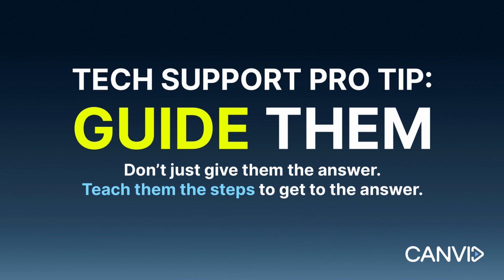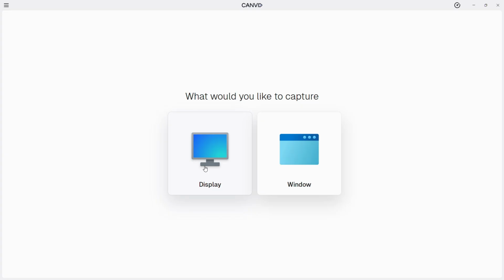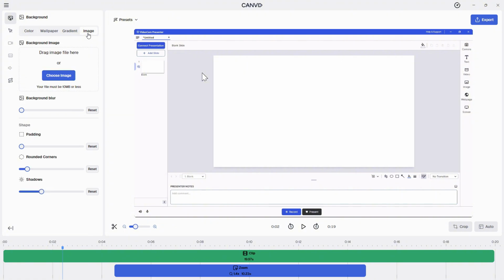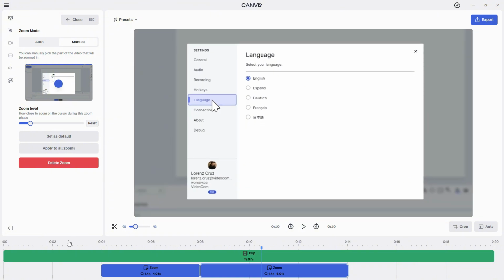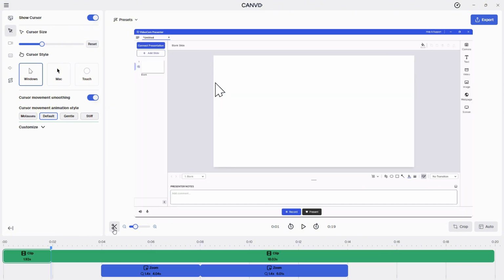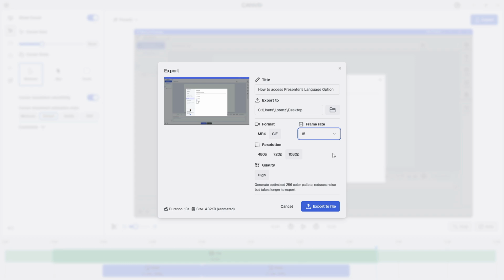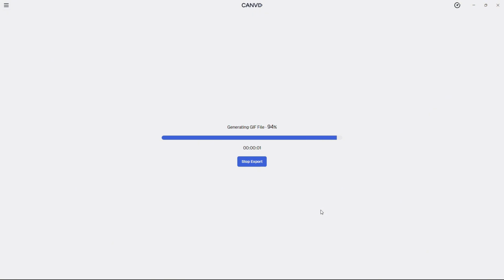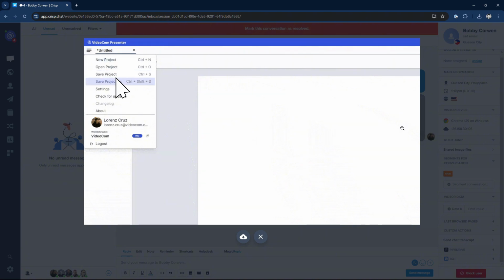Turn Your Screen Recordings into Studio-Quality GIFs! | CANVID for Tech Support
In this video, you’ll discover just how easy it is to create high-quality, custom-made GIFs using CANVID! 🎥✨ Turn your screen recordings into visually appealing and easy-to-share GIFs that showcase the quality of your work. 💼👨‍💻 Not only will you impress your end users, but you’ll also make your troubleshooting process faster, more professional, and super efficient. ⚡️💻

Your customers will love the speed and professionalism, and you’ll feel great knowing you’re delivering top-notch service. 😊🙌

00:00 - Introduction
00:28 - Tech Support Pro Tip: GUIDE THEM
01:08 - Why Choose Display vs Window when sending Software Troubleshooting GIFs?
01:27 - Pre-recording Screen (Let's start recording!)
01:52 - CANVID Editor: Keeping your settings simple yet informative (and still good-looking)
03:52 - Export Window: Exporting your creation as a GIF file
05:20 - Sending your GIF to the user in the support chat

Additional Resources:
-Level up your presentations with CANVID (Export your screen recordings as MP4s and generate shareable links)